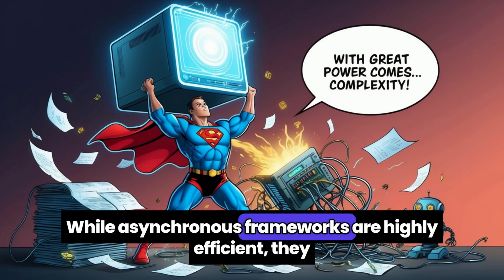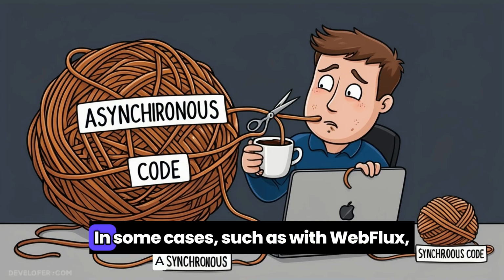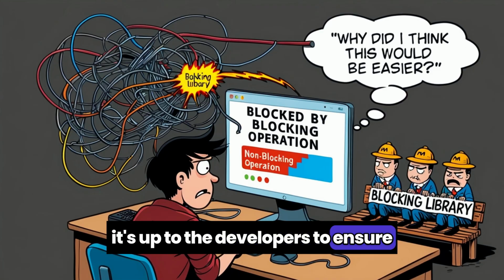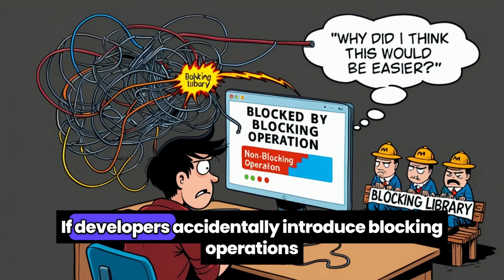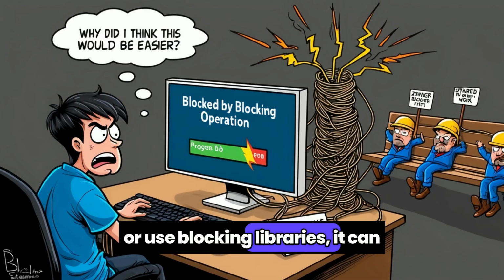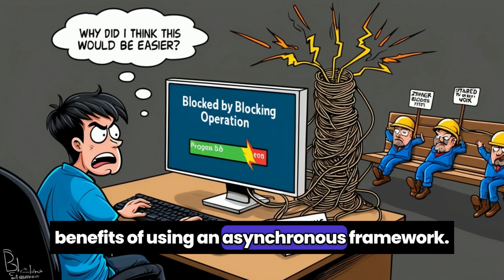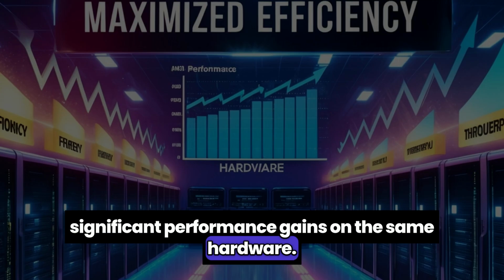Spring Boot MVC vs WebFlux: The Ultimate Developer Showdown!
Struggling to choose the perfect web framework for your next project? 🤔 Should you go with Spring Boot MVC or WebFlux? Django or FastAPI? Express.js or Fastify? In this video, we break down the key differences between synchronous and asynchronous frameworks with a simple, real-world analogy you’ll never forget.

Discover how each framework handles requests, the pros and cons of blocking vs. non-blocking models, and which one is the best fit for your application needs. Whether you're a seasoned developer or just starting out, this video will give you the clarity you need to make an informed decision.

💡 What you’ll learn:

The difference between synchronous and asynchronous frameworks.
Real-world analogies to simplify complex concepts.
Key scenarios to help you pick the right framework for your project.
⚡ Found this helpful? Don’t forget to share your thoughts and questions in the comments. 🚀